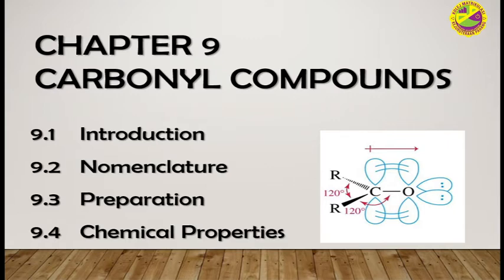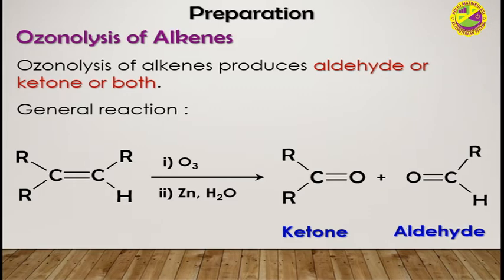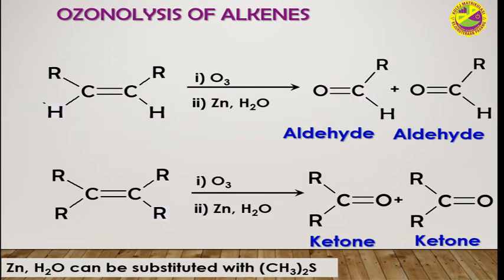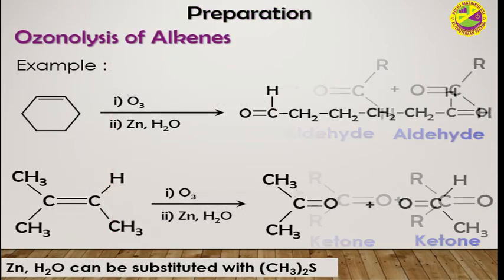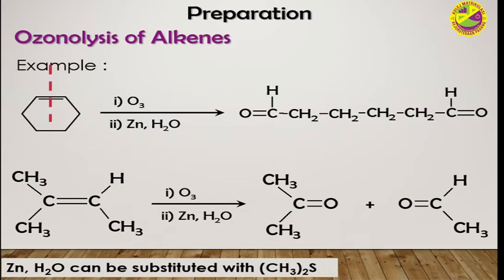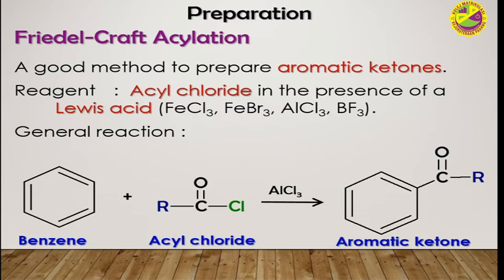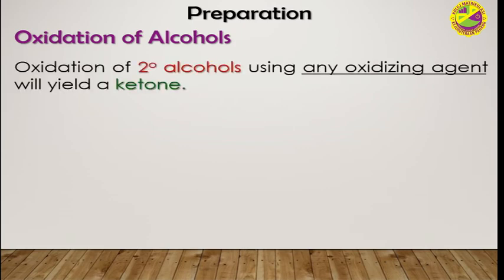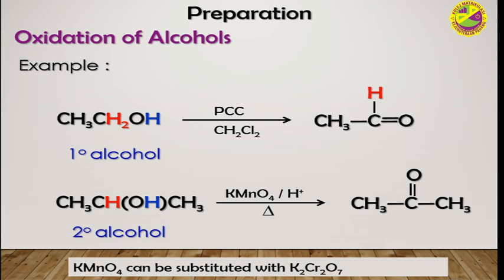9.3 PREPARATION OF CARBONYL COMPOUND